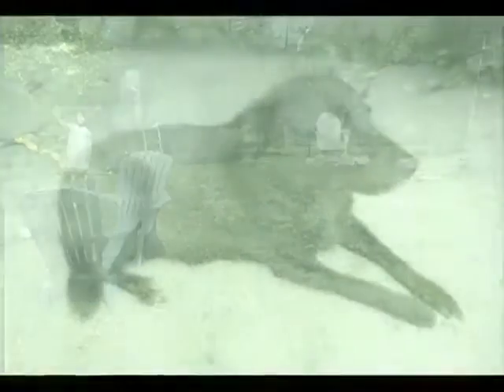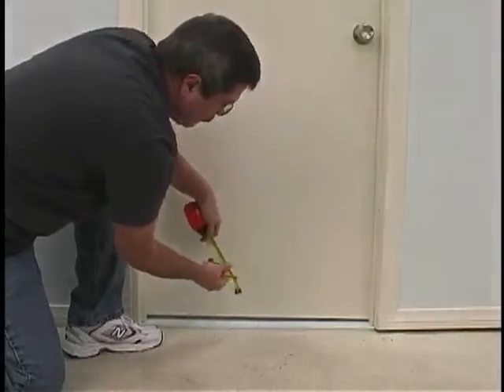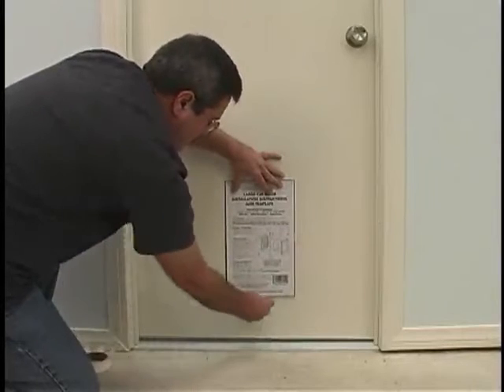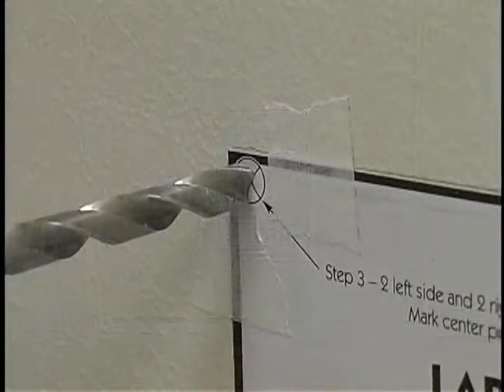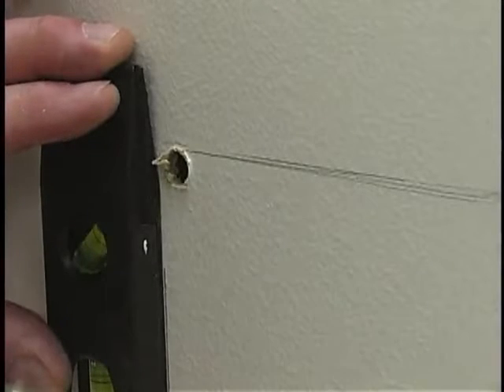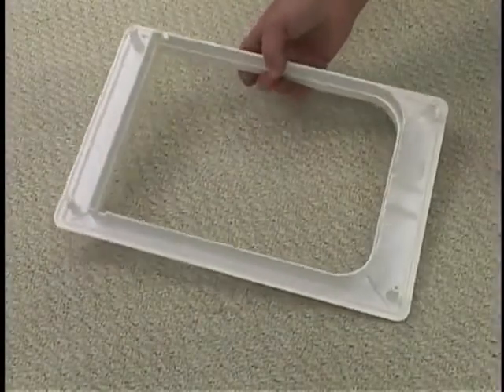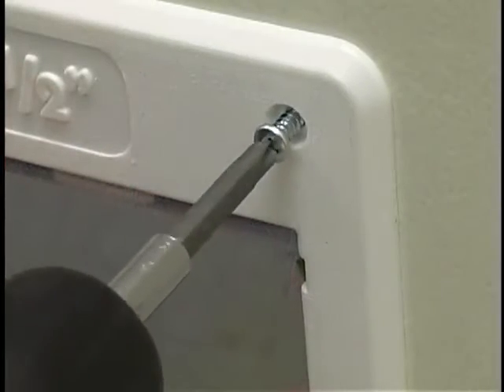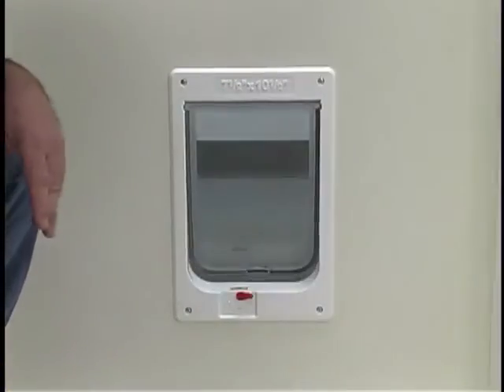Installing Chubby Cat Pet Door by Ideal Pet Products | PuppySimply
Specially designed for sash windows and comes with a spring loaded locking slide and clear vinyl flap on standard plastic pet door models or a 4-way lock and unbreakable lexan flap on cat flap/door models.

10 Best Dog Doors To Give Pooch His Freedom Of 2020